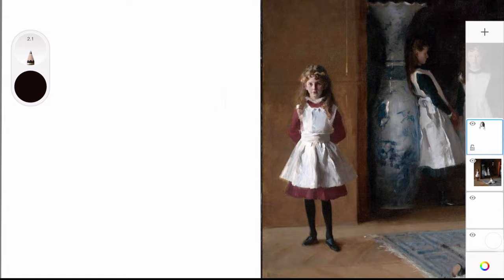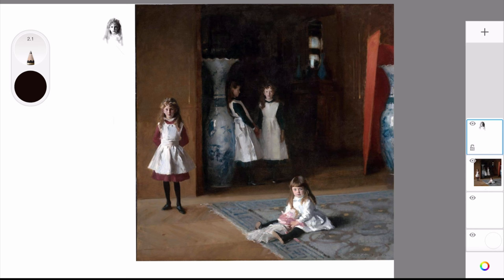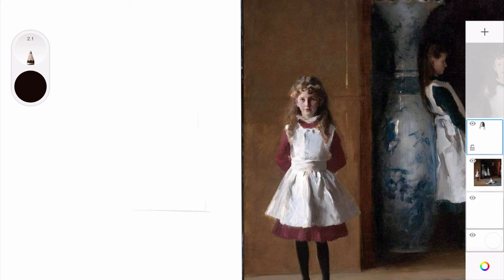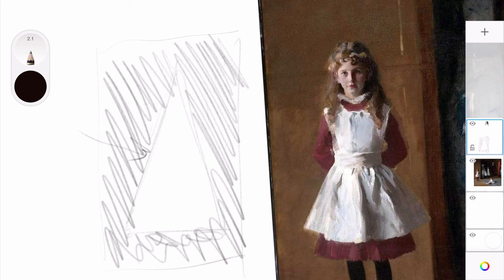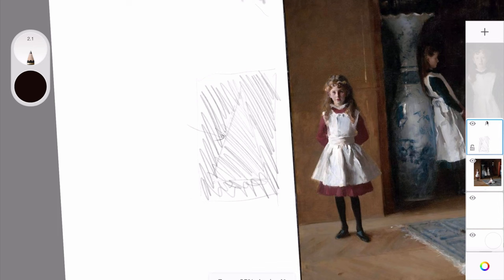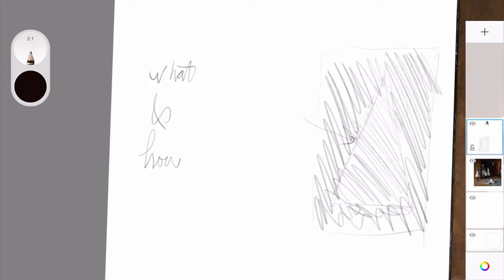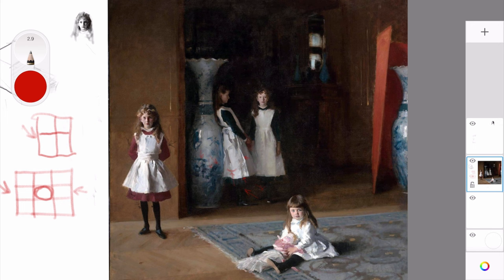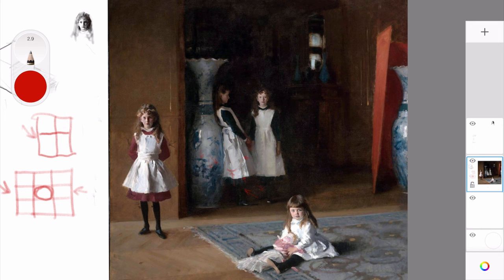Art Masterpiece Explained - Sargent’s Design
How do you learn to make masterpiece alla prima design oil paintings like John Singer sargent?

The main reason people don’t paint at the level of John Singer Sargent. An in depth look at oil painting and it’s techniques

Concepts: Sargent, Drawing, Oilpainting, Art, Art composition, John singer sargent, oil painting flowers, drawing videos, drawing wiff waffles,
alla prima oil painting time lapse, drawing videos on youtube, oil painting time lapse fantasy, oil painting portrait alla prima